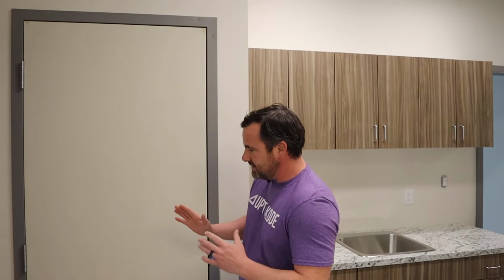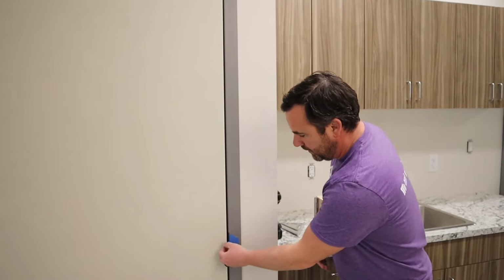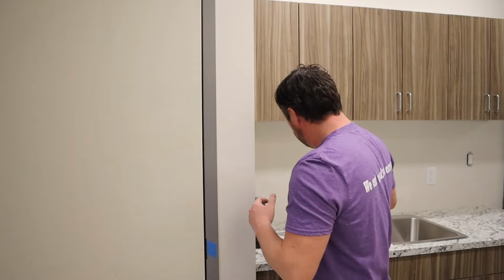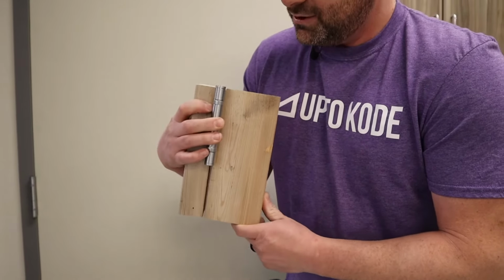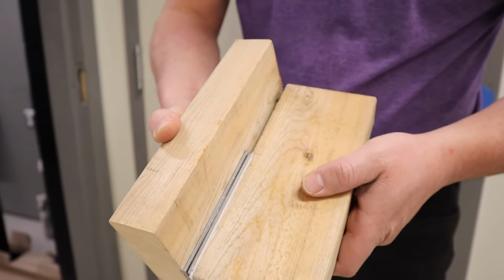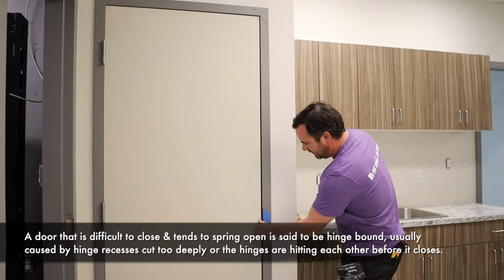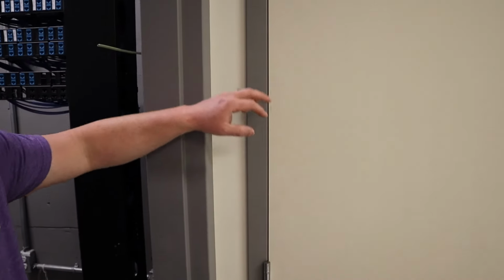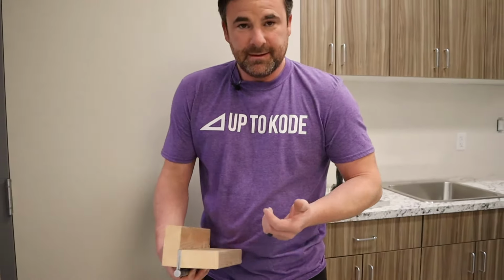How to Adjust Any Door Without Special Tools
Do you have a door that needs some adjustments and you just aren't sure where to begin? This is the video for you.

Follow along as Kody takes you step by step through making some fine tuned adjustments to ensure your door hinges work as they should! He'll evaluate the gaps and show you how to do it without any special tools.

Amazon USA
Amazon Canada

00:00 Introduction
00:42 Teaching you how to read a door and make adjustments
02:03 An important point, where does your latch line up?
02:37 Making the adjustments once you're figured out how the door is laying
03:10 Showing you the sample door hinge
03:29 Creating skinny little shims to add to your hinges
04:20 Tightening up the gap - evaluating how to do that (shown on hinge sample)
05:26 Always verify your gaps and work done, less can sometimes be more!
07:13 Analyzing the door after making adjustments
08:08 Final review of adjusting hinges
08:48 Bloopers